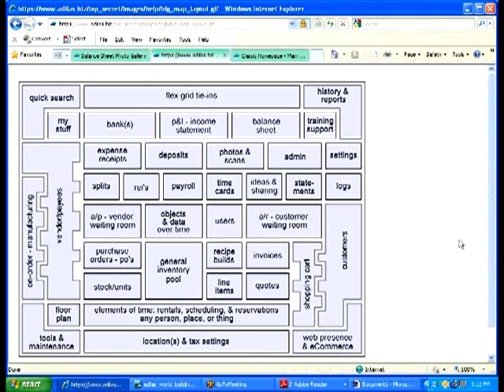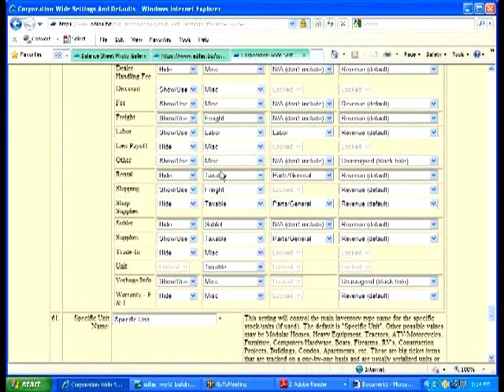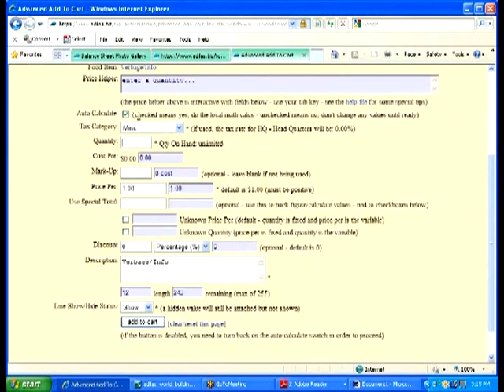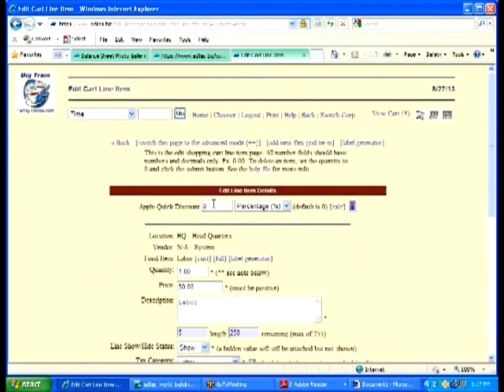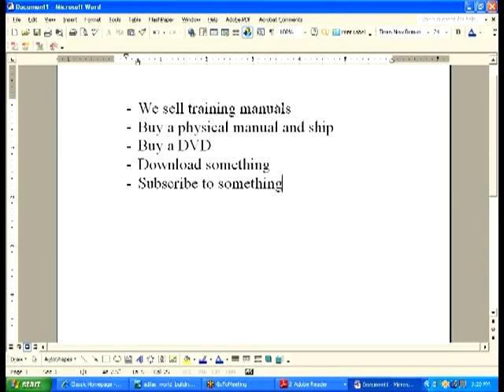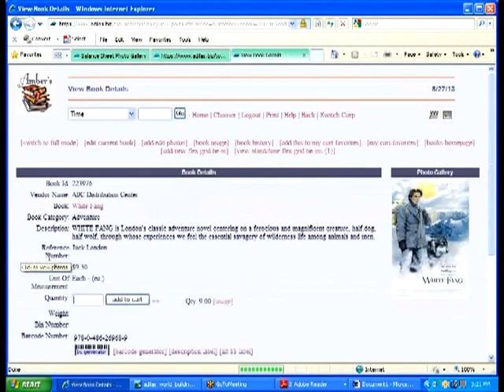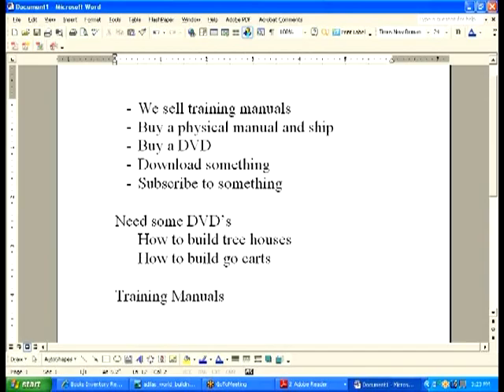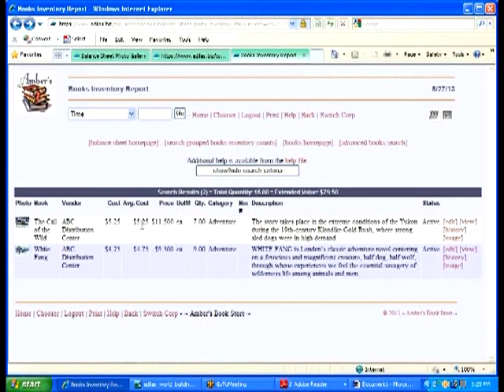Adilas.biz - Aug 2013 Training - Day 1 Video 16